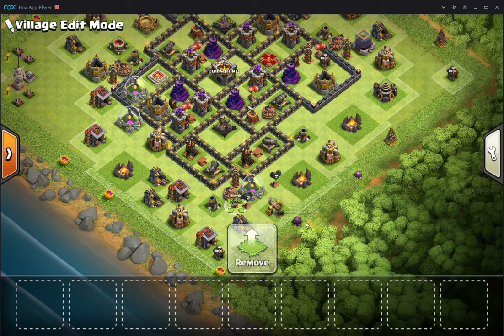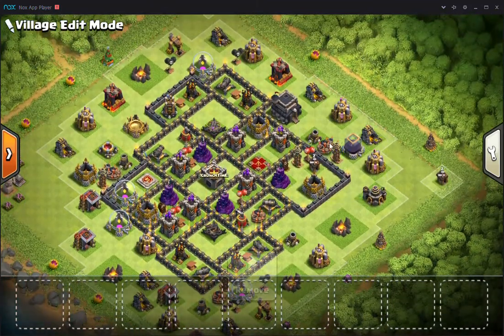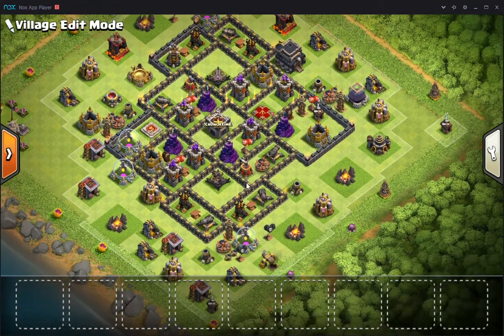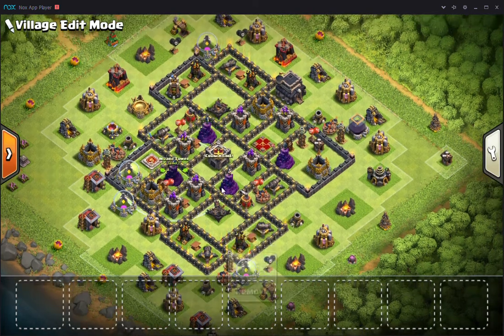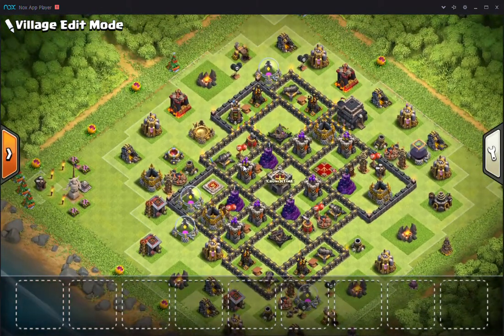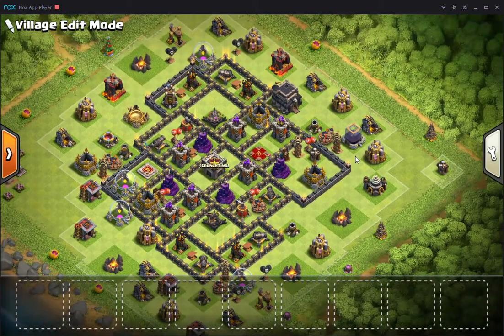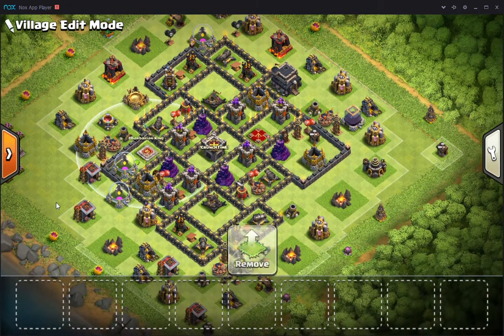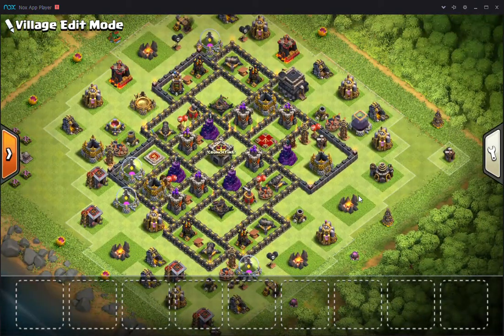More Base Breakdowns | Anti-Witch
I tweaked stuff after this base got smashed (ik late uploads) but it should still work fine.